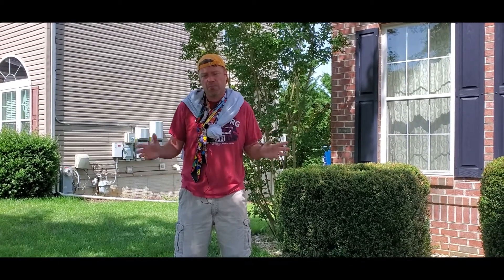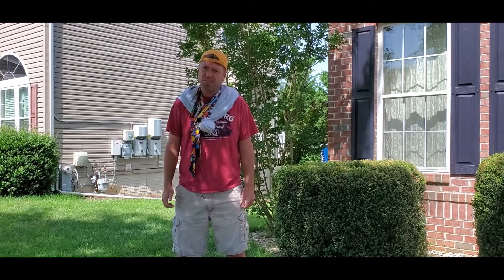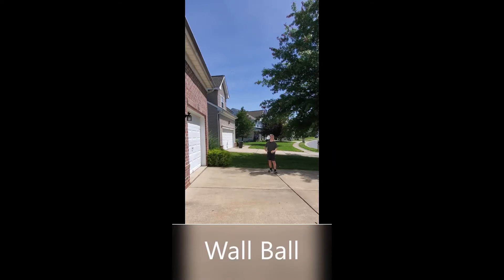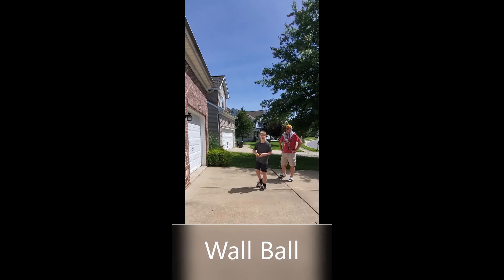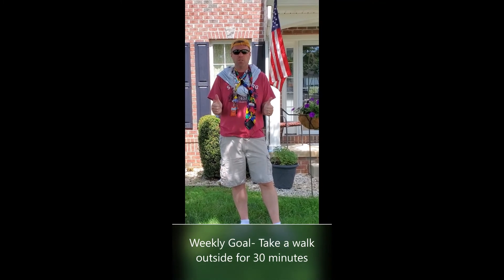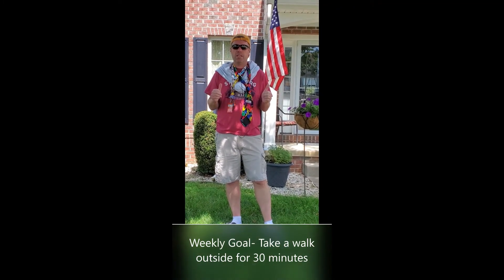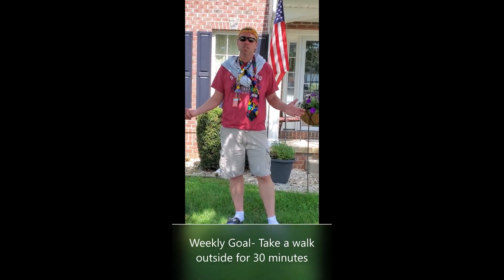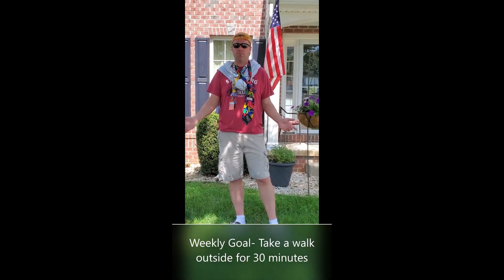The Beginning of an Ending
Join us for the first Silly Stretch Shorts video of the summer.